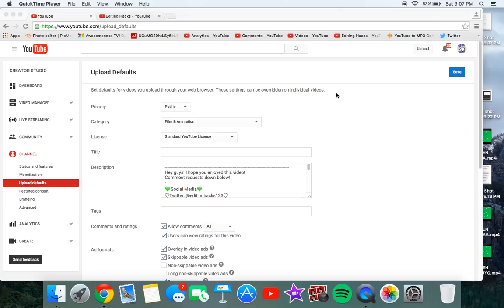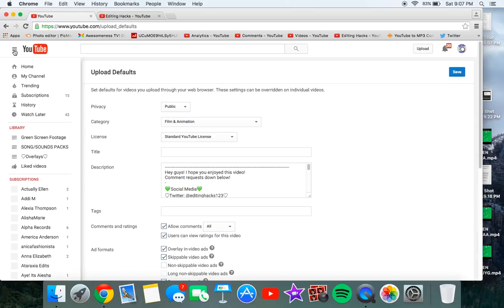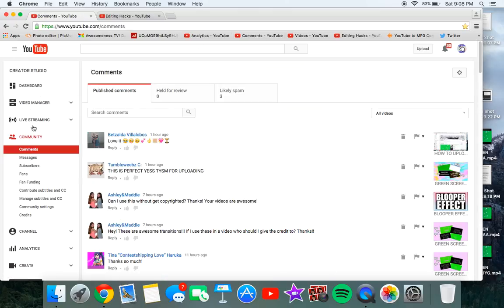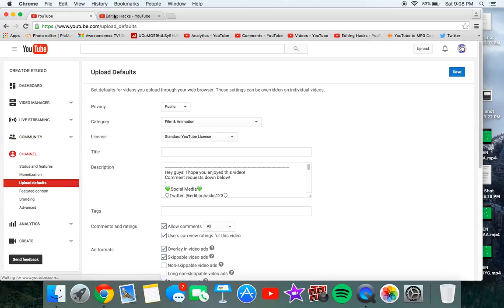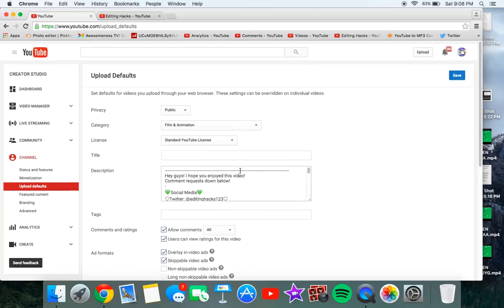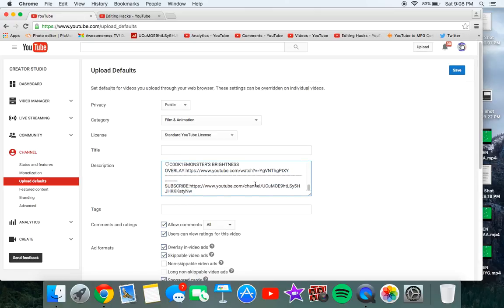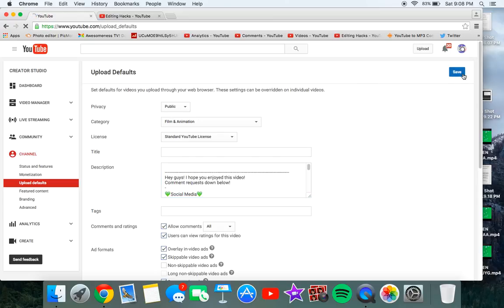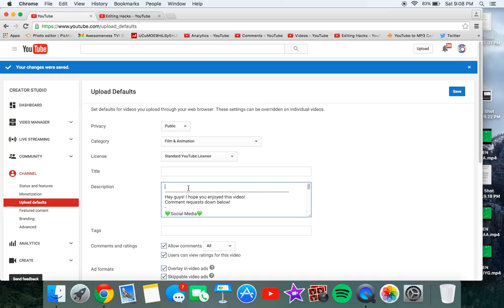HOW TO GET DESCRIPTION BOX AUTOMATICALLY FILLED IN!